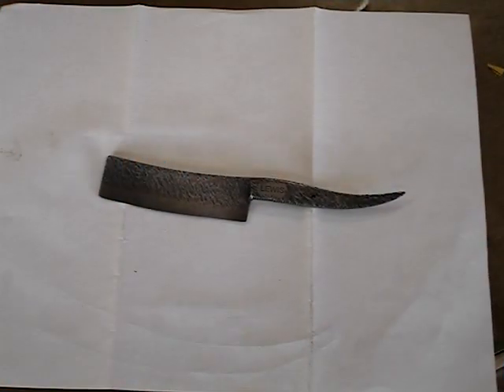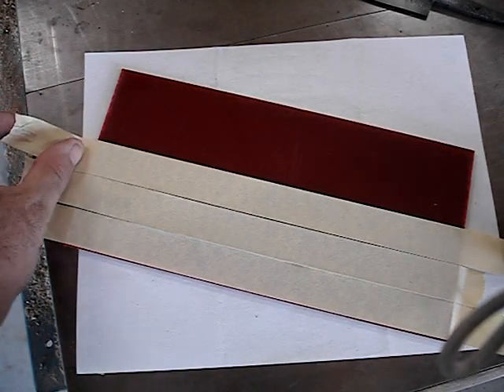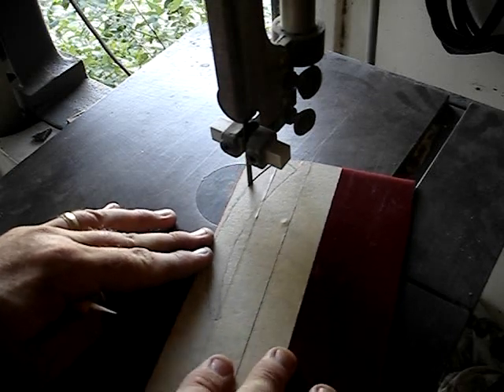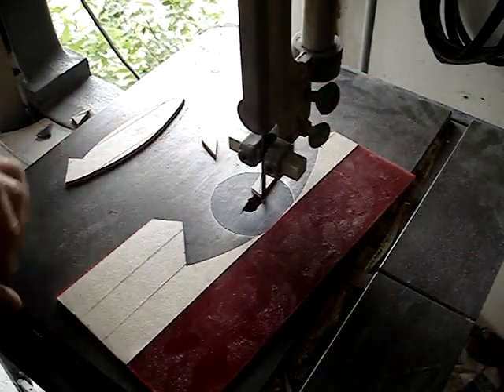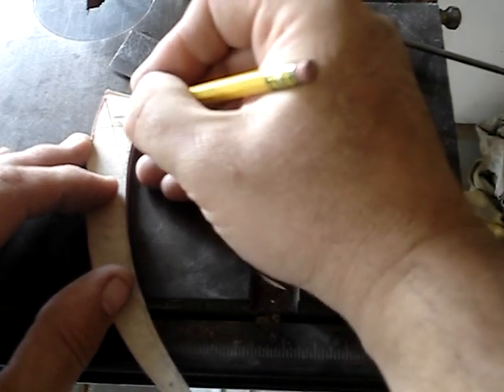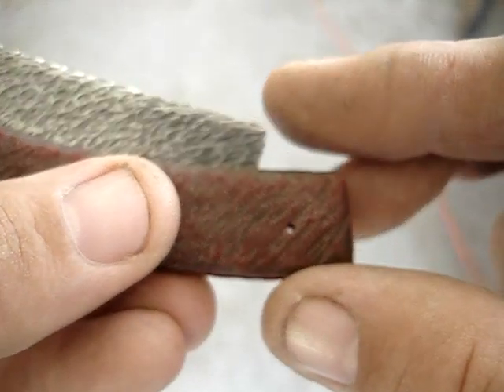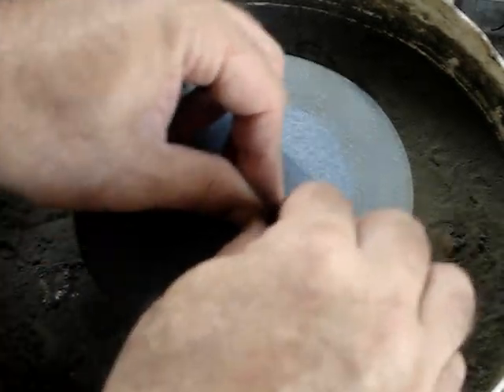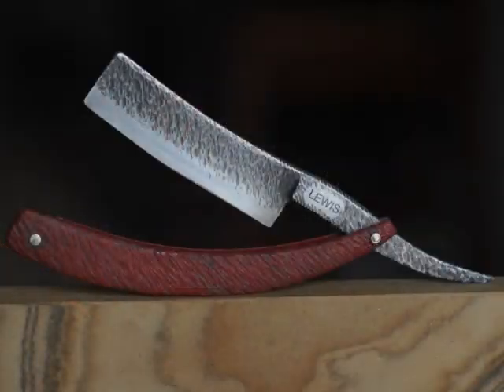Straight Razor Scale Making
This video show one way to make scales for your straight razor. I am using red g10 in this demonstration.